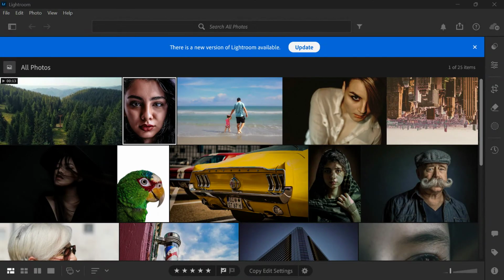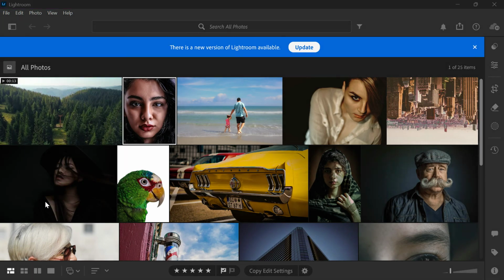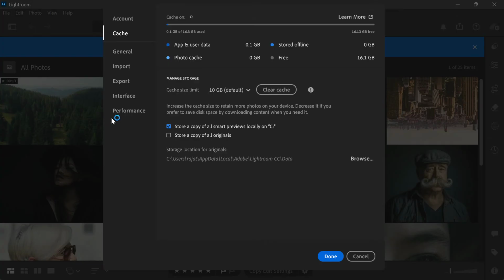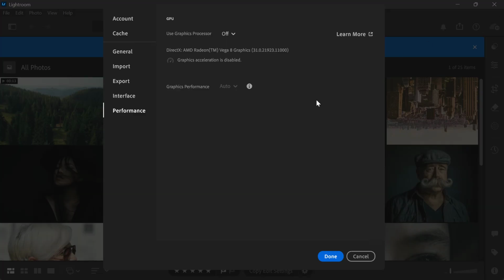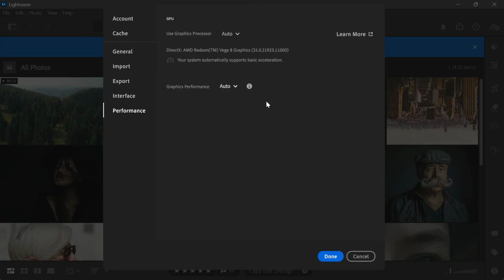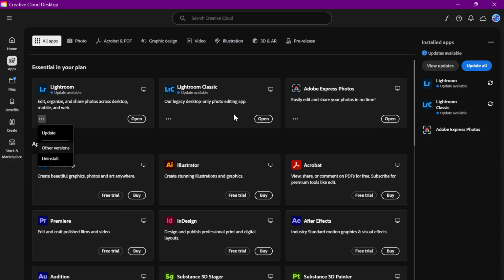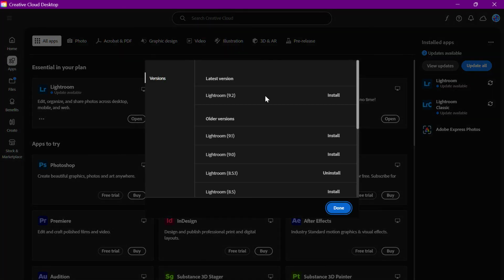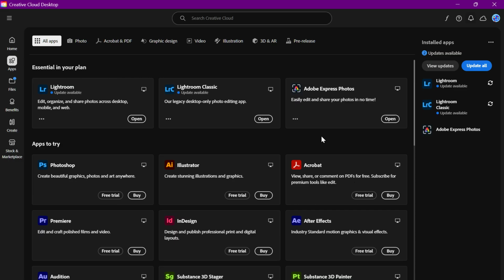How To Fix Lightroom GPU Error (2026 Easy Guide)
Learn how to fix the Lightroom GPU error on desktop with quick, safe steps.
Turn off GPU, switch to Basic mode, and update Lightroom for a more stable setup.

Timestamps
0:00 Intro
0:12 Turn Off GPU
0:39 Change GPU Mode To Basic
1:07 Update Lightroom
1:29 Pro Tip For Low-End Systems
1:48 Quick Recap And Outro